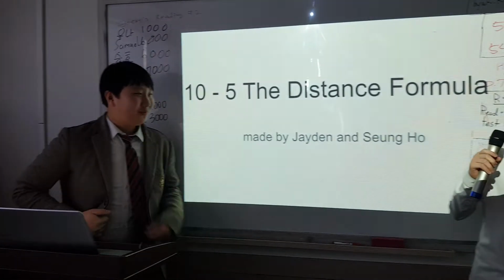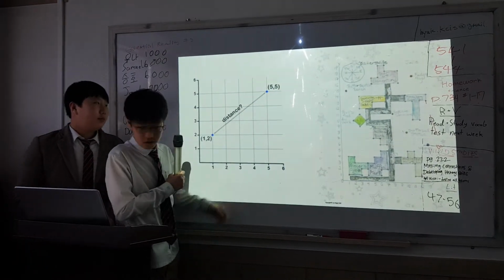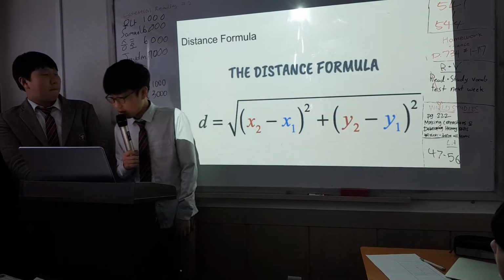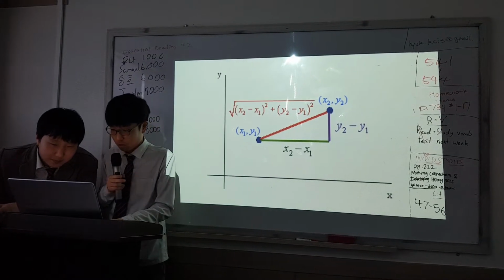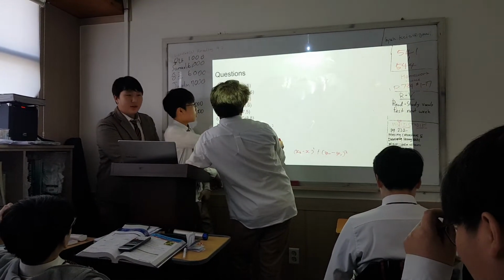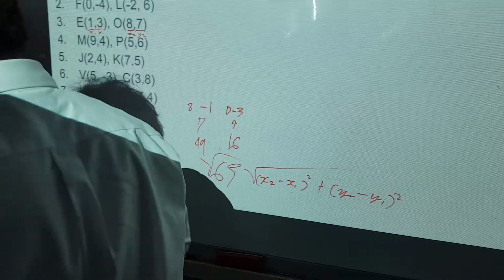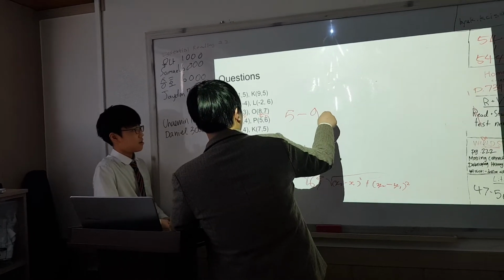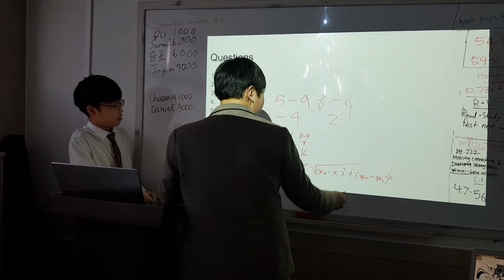30190322 G7 pre algebra student teaching 10-5 Jayden Seung ho